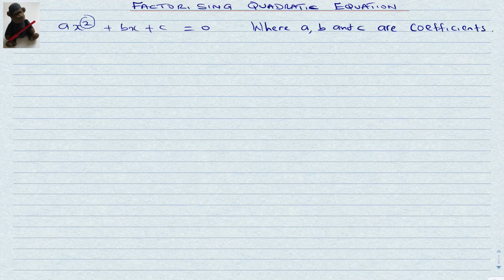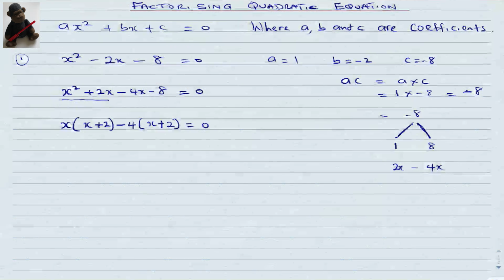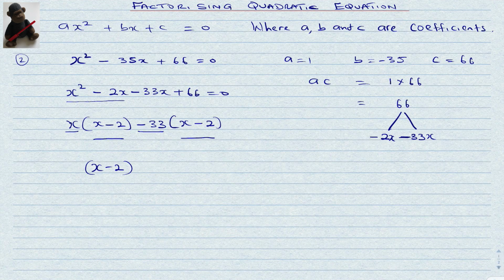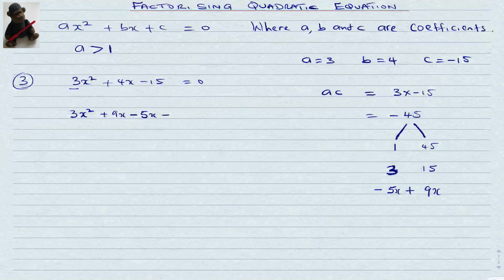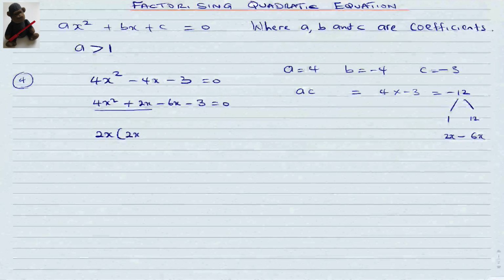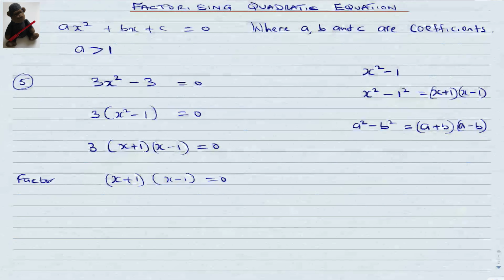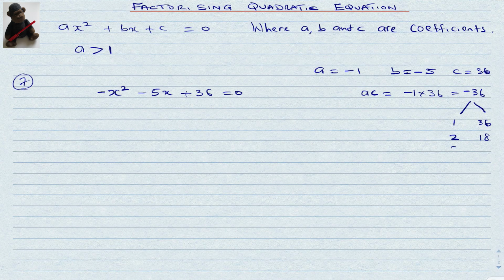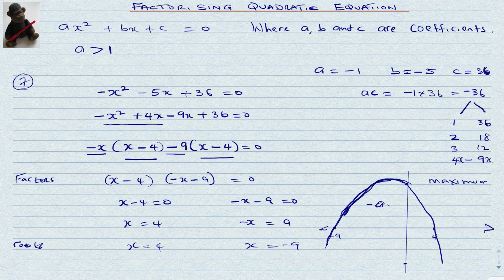Solve Quadratic Equation by Factorisation - Normal Way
Solve Quadractic Equations by Factorisation Normal Way

The best way to solve Quadratic Equation by factorisation.